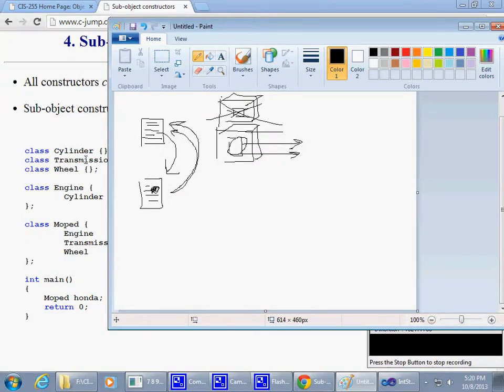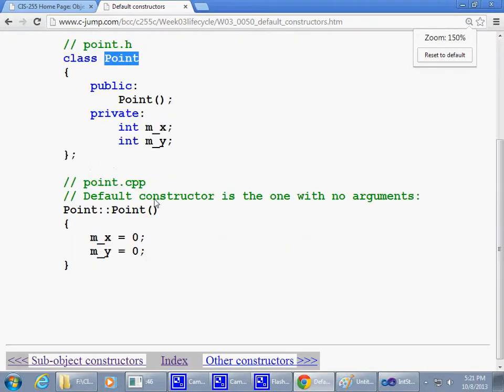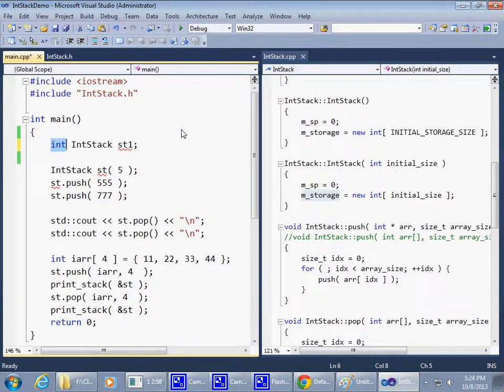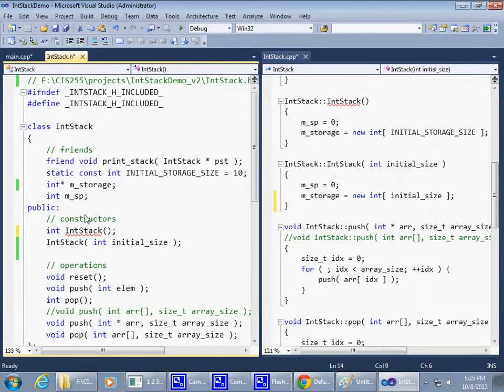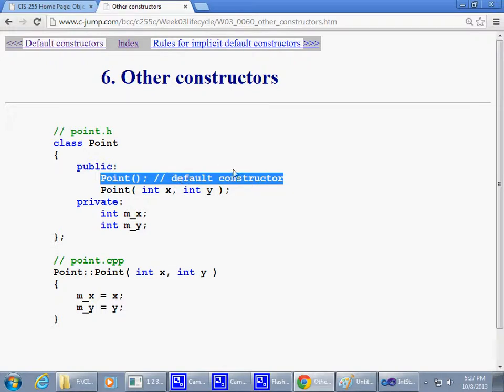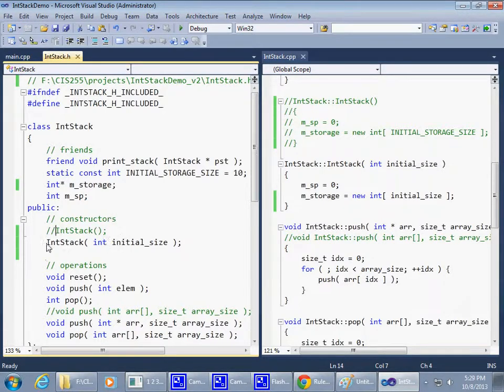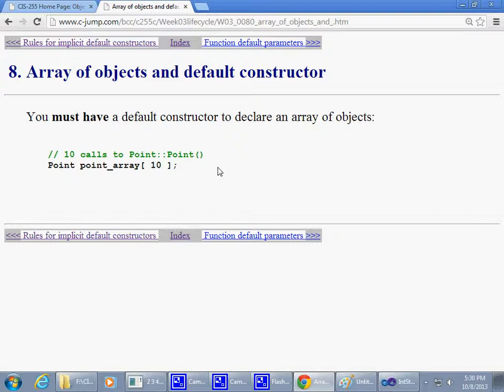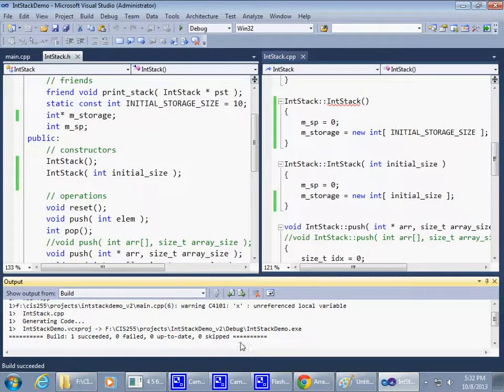C++ object lifecycle Part 2